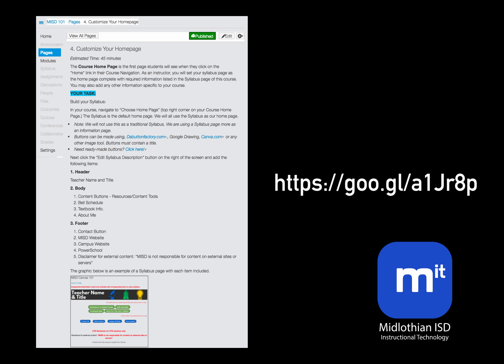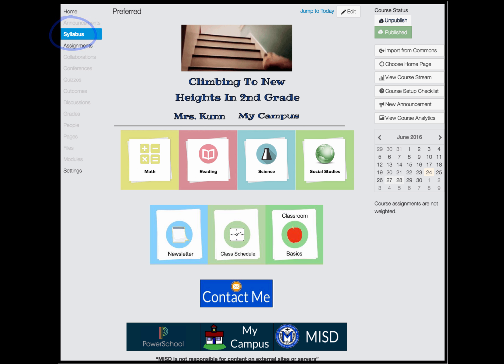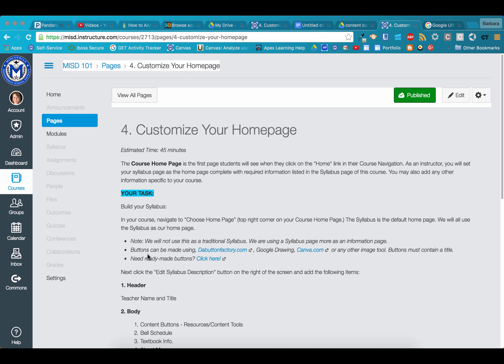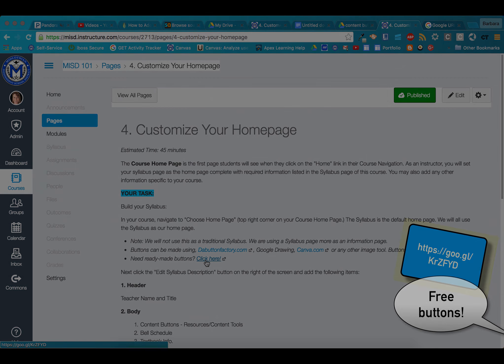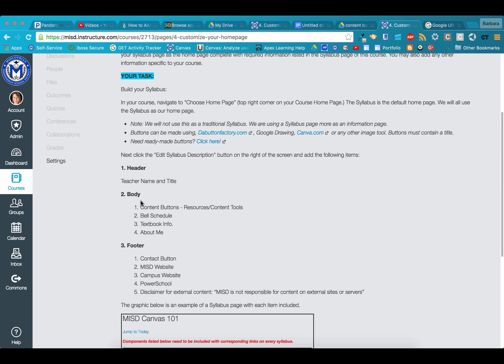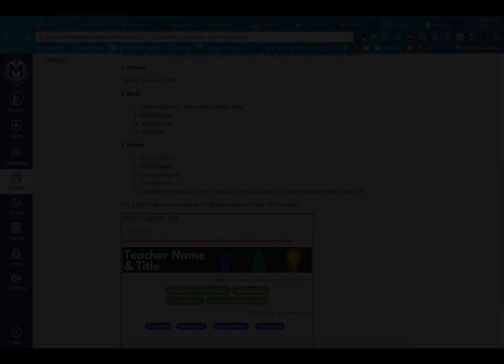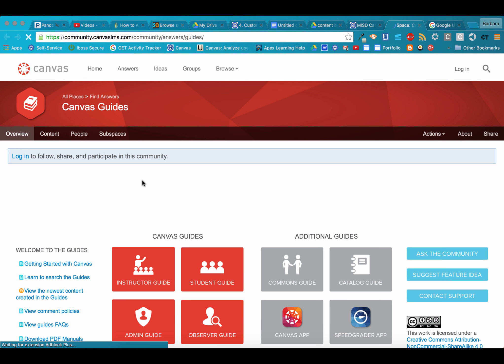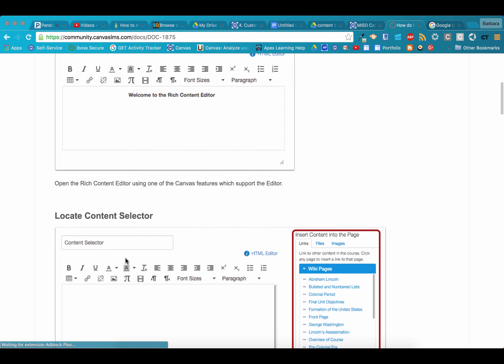Syllabus Requirements-Elementary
This tutorial walks you through the Syllabus requirements within Canvas for every Midlothian ISD teacher. The Syllabus will be used as an information page in order to maintain consistent communication among all stake-holders.

Once teachers access the page, "Customize Your Homepage" within Canvas 101, they will also find additional information to help them build their Syllabus page:

How do I insert a table into the Rich Content Editor? (This is helpful when aligning your buttons on to your page.)
How do I insert course images into the Rich Content Editor using the Content Selector?
How do I create a hyperlink in the Rich Content Editor? (Highlight images instead of a word and follow directions as instructed.)